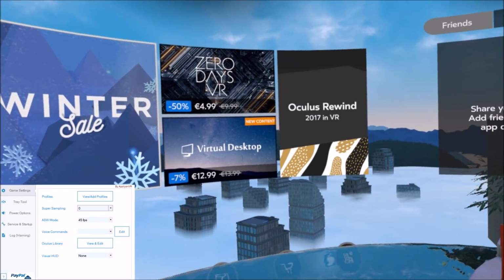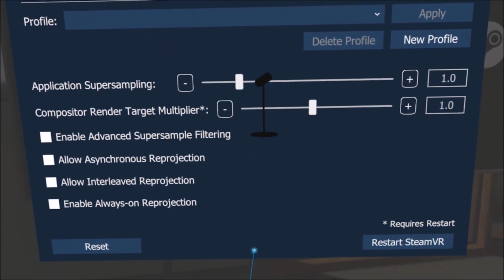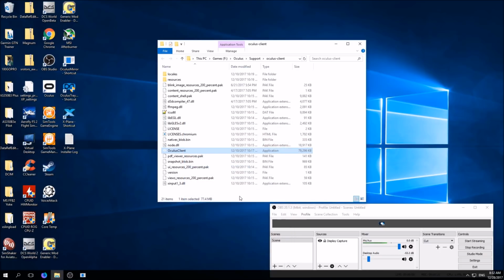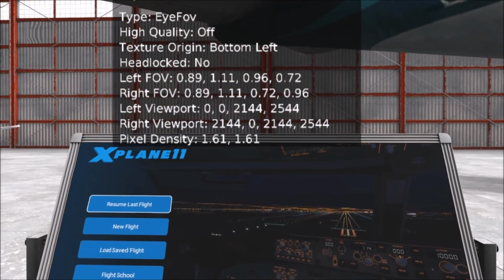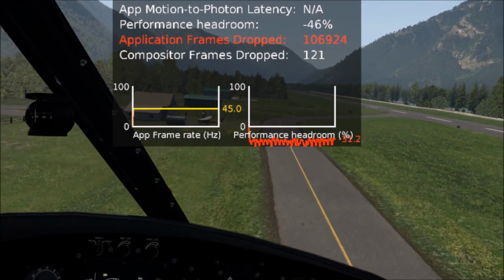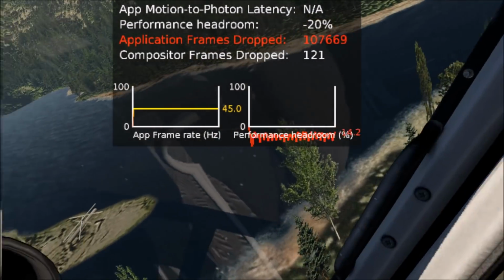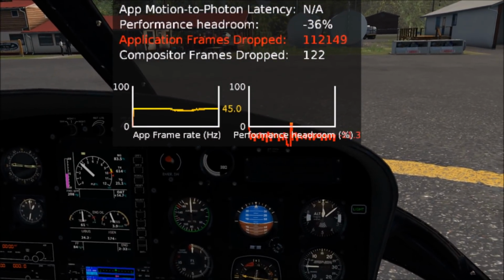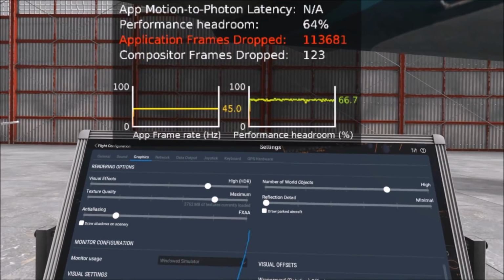Oculus Tray Tool super sampling for X-Plane 11 Native VR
Note: After more testing I have found it better to set ASW to auto (default) rather than forced on.

System Specs: i7 7700k at 5Ghz, 1080ti and 32 gig of ram